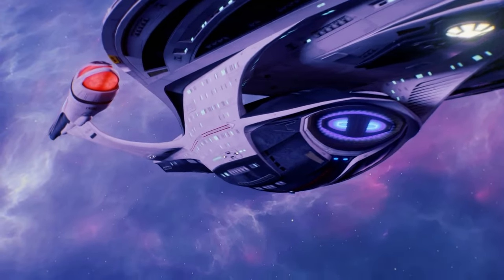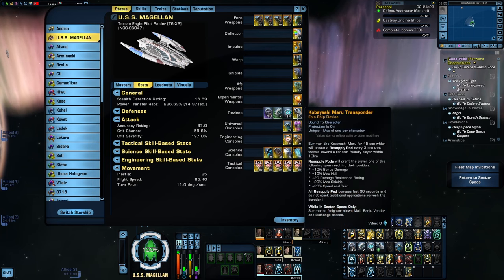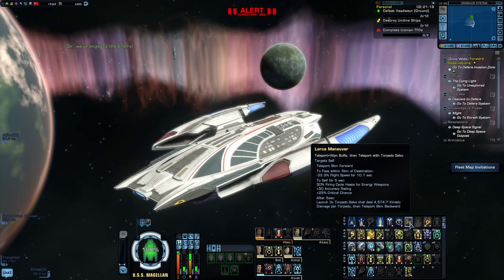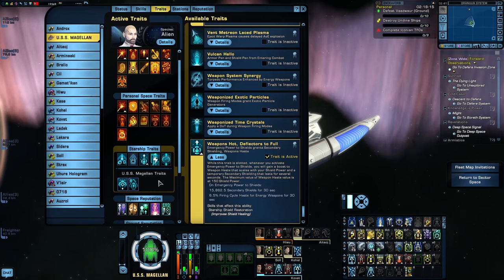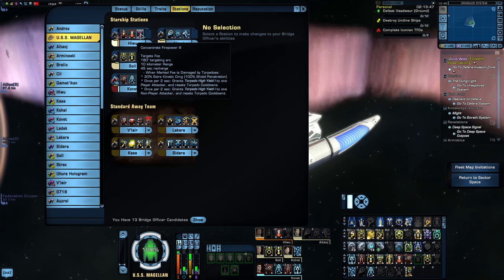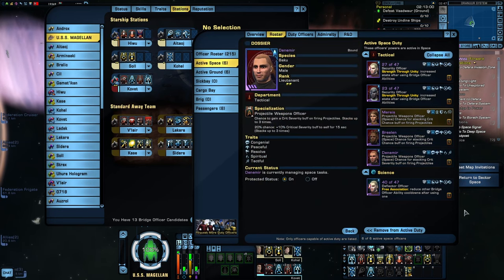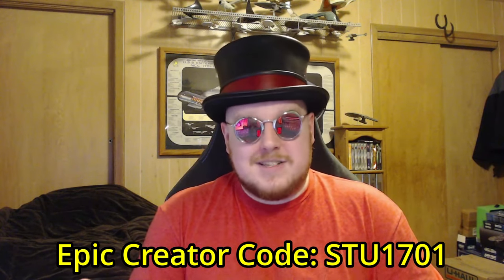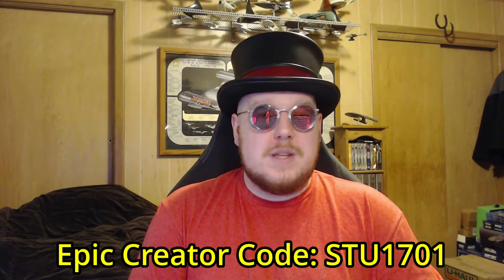"With All Due HASTE" Build - Star Trek Online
Haste is a very valuable skill for energy weapon builds, but what happens when you build entirely for haste?

0:00 - Intro
0:21 - The Ship
1:05 - The Gear
7:34 - Skill Specializations
8:13 - Traits
11:23 - Boffs & Doffs
14:53 - Combat Log
16:17 - Build Demonstration (Wanted - Elite)
20:41 - Outro

'Retrofuturism', 'Inspired By Recent Events', 'Protocal', and 'Feels Like Winning' are by Harris Heller from StreamBeats.